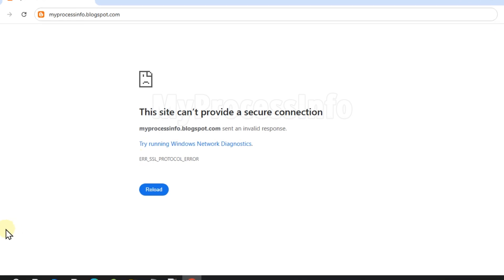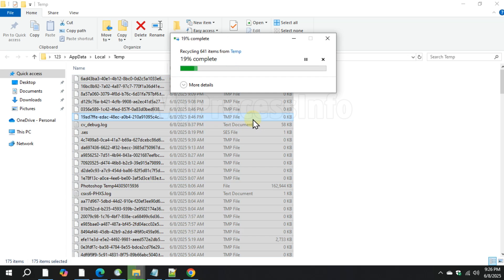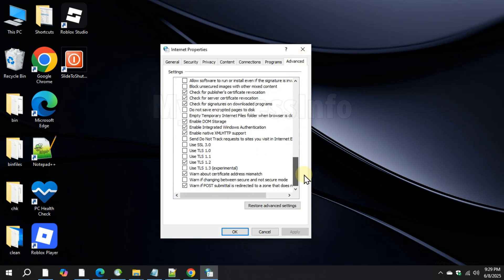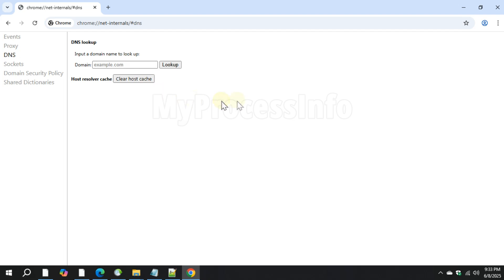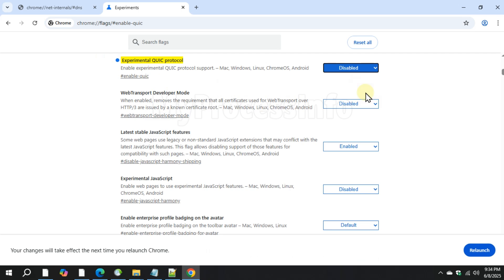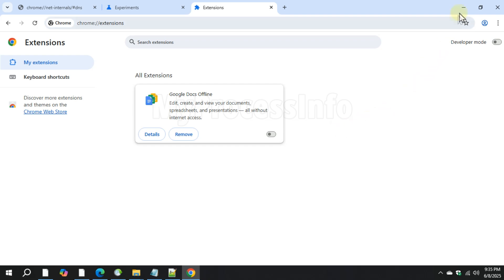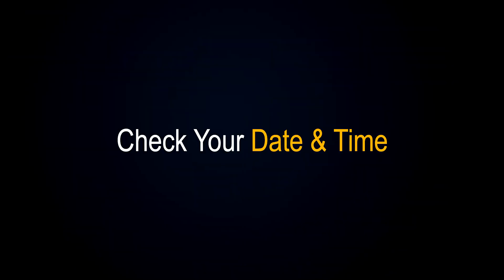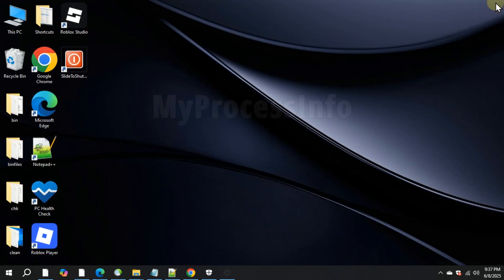[SOLVED] How to Fix ERR_SSL_PROTOCOL_ERROR in Chrome?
In this video, I'll show you 5 quick and effective methods to fix the ERR SSL PROTOCOL ERROR or the message, this site can't provide a secure connection in Google Chrome. Whether it's caused by DNS issues, incorrect SSL state, extensions, or system time, this guide walks you through simple step-by-step solutions to get your browser working again.

🔧 Steps Covered:

Delete temporary files
Clear SSL state
Clear Chrome's DNS cache
Disable QUIC protocol
Check extensions, antivirus & system time

*Chrome commands*
1st Method: %TEMP%
3rd Method: chrome://net-internals/dns
4th Method: chrome://flags/enable-quic
5th Method: chrome://extensions

⏱️ Timestamps
00:00 – Introduction
00:12 – Method 1: Delete Temporary Files
00:32 – Method 2: Clear SSL State
01:06 – Method 3: Clear DNS Cache in Chrome
01:29 – Method 4: Disable QUIC Protocol
02:00 – Method 5: Check Extensions
02:22 – Bonus Tip: Check Anitvirus
02:41 – Bonus Tip: Check Date and Time